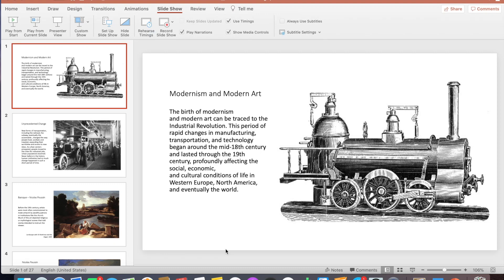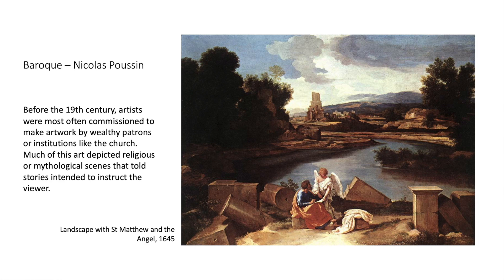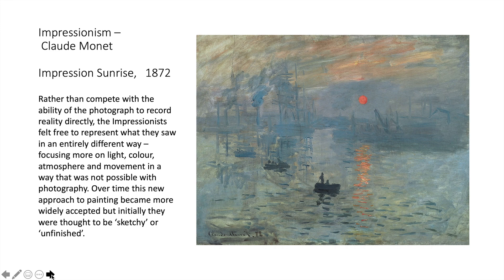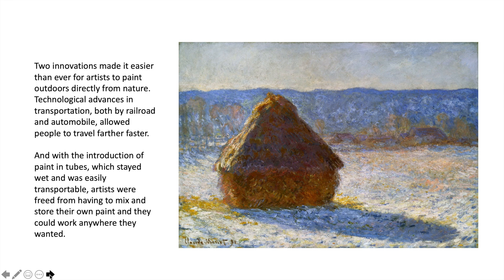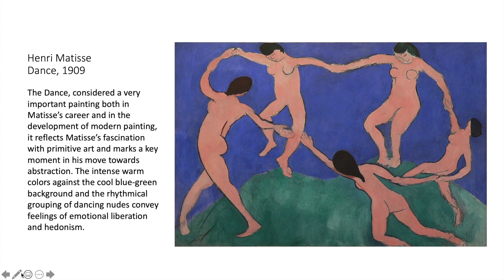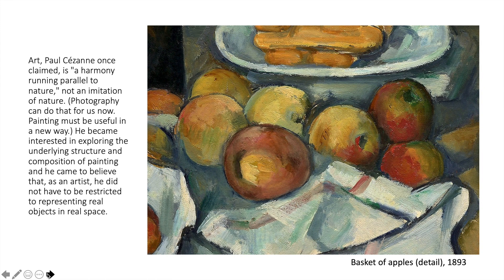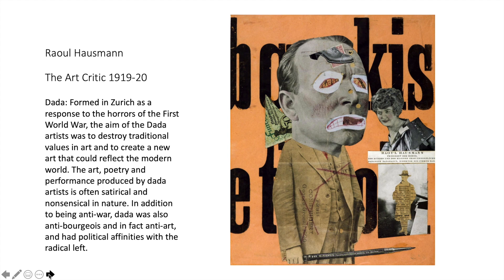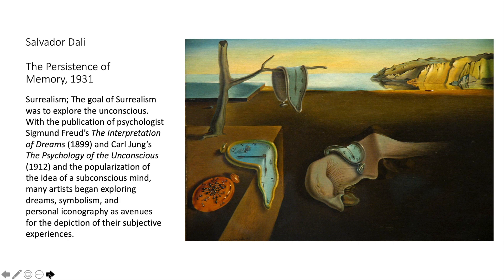VA 223 Modern Painting (feelings part 1)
Let's start with the Industrial Revolution